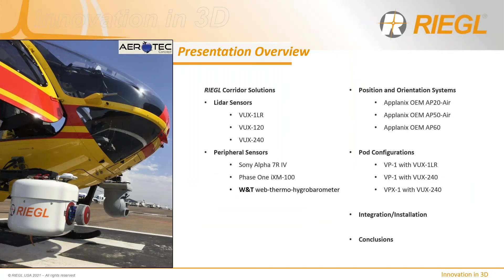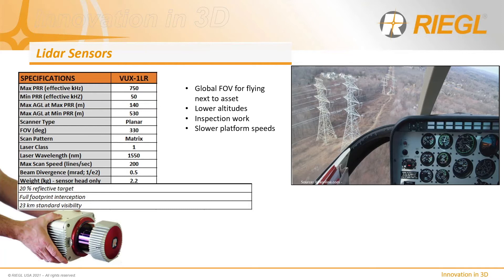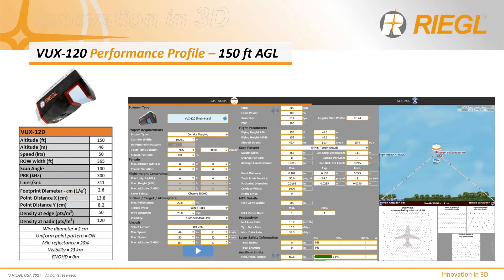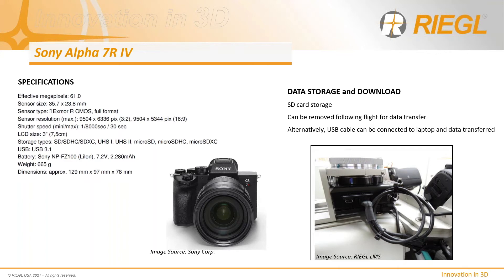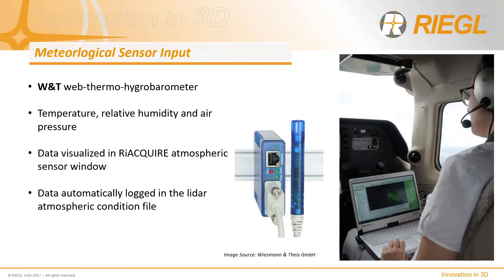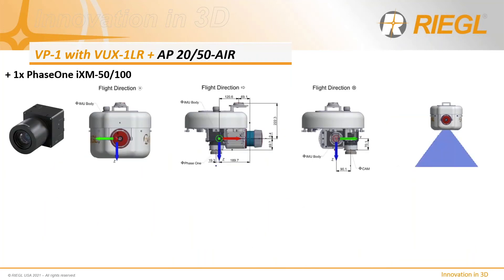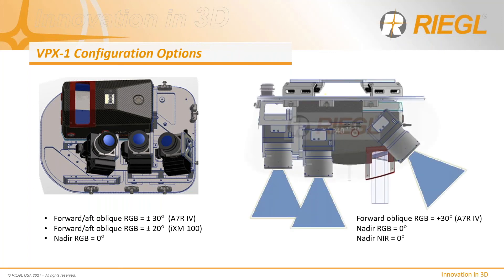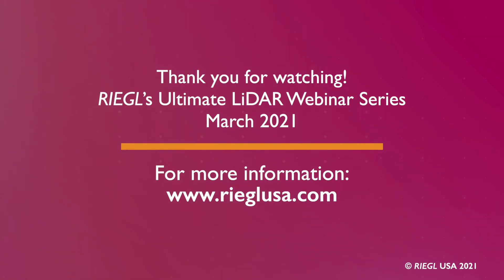LiDAR, Cameras and Helicopters, By Michael Sitar, March 2021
In this webinar, RIEGL USA’s Michael Sitar, Division Manager- Airborne Laser Scanner, will explore the plethora of LiDAR and camera sensor options available from RIEGL for corridor survey applications.  How these sensors are configured, packaged and installed will be discussed in detail.